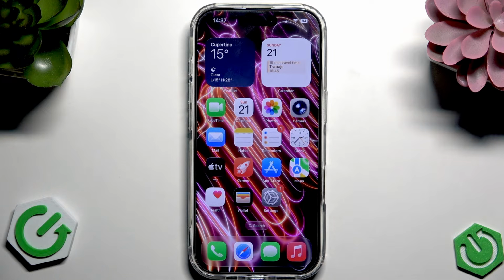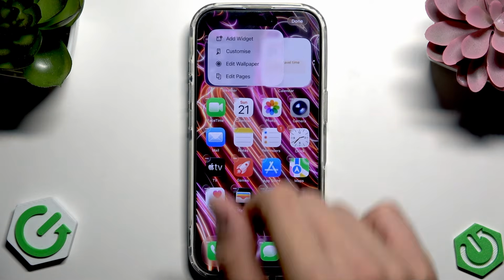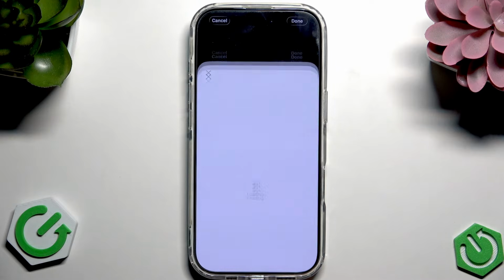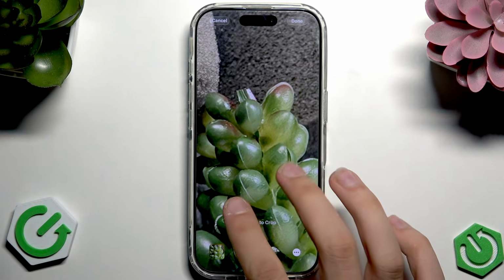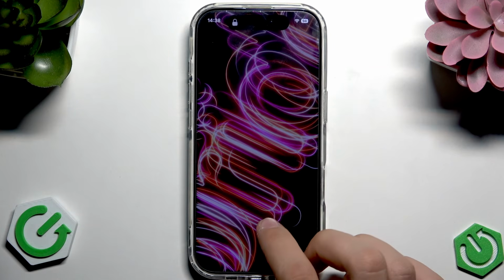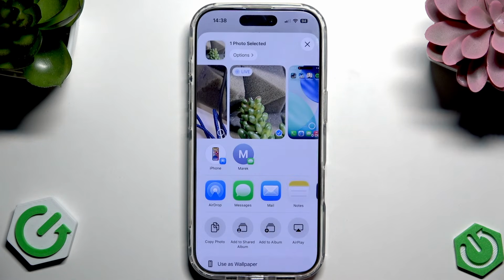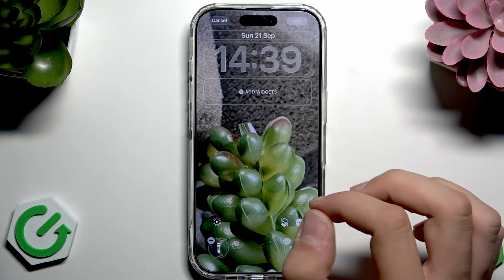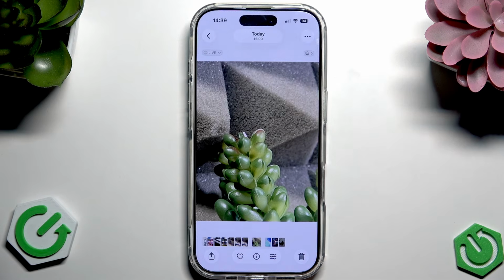How to Change Wallpaper on iPhone 17 – Quick & Easy!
Changing the wallpaper on your iPhone 17 is a quick and easy way to personalize your device and give it a fresh look. In this video, we show you step-by-step how to change the wallpaper on the iPhone 17, including how to use your own photos, adjust blur effects, crop images, and set wallpapers for your home screen or lock screen. Whether you want to use a default background or a favorite picture, you’ll learn all the options available on the latest iPhone model. Follow along to make your iPhone 17 truly yours with a new wallpaper.

How to change wallpaper on iPhone 17?
How to set a photo as wallpaper on iPhone 17?
Where is the wallpaper setting on iPhone 17?

0:00 Introduction
0:05 Accessing wallpaper settings from the home screen
0:20 Editing and customizing wallpaper options
0:40 Using your own photo as wallpaper
1:10 Adjusting and cropping the wallpaper
1:30 Setting wallpaper for home or lock screen
1:50 Finalizing and saving your new wallpaper